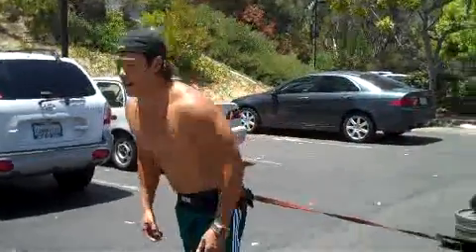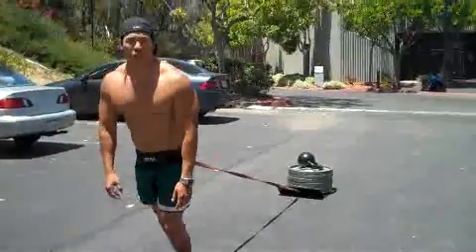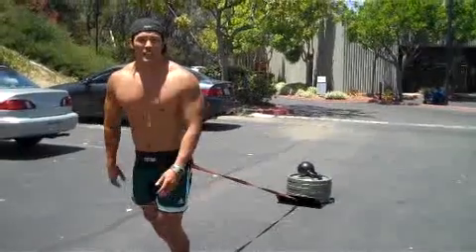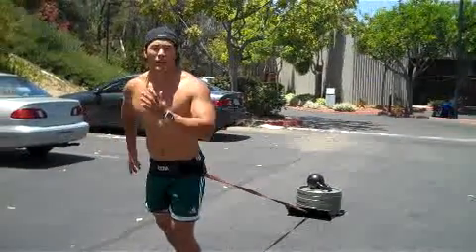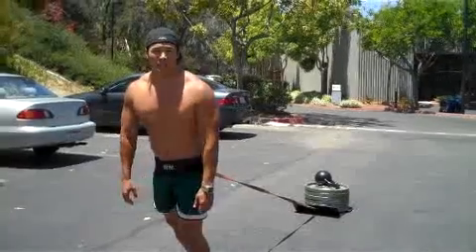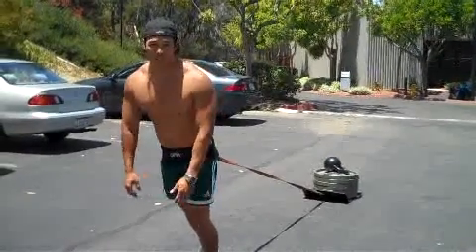video3 1 sled2